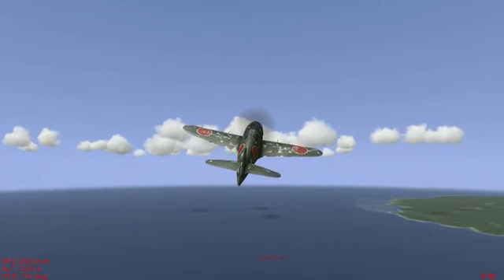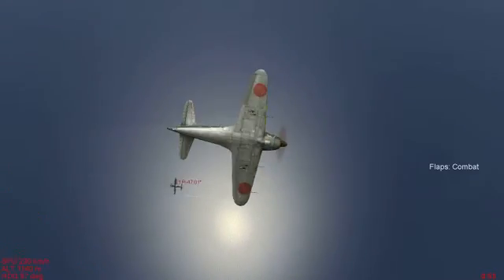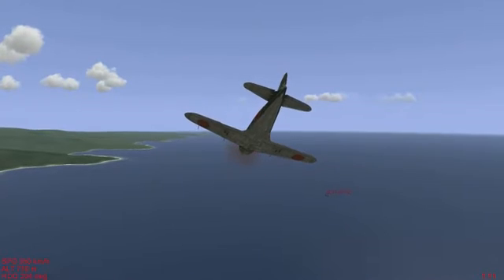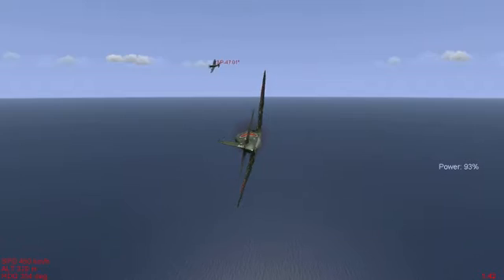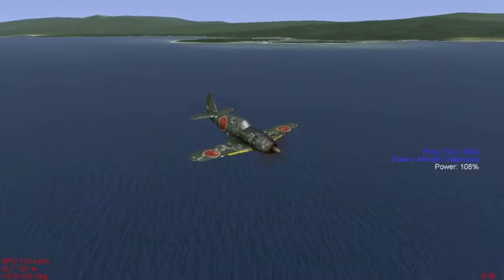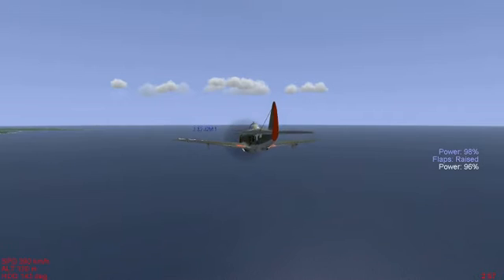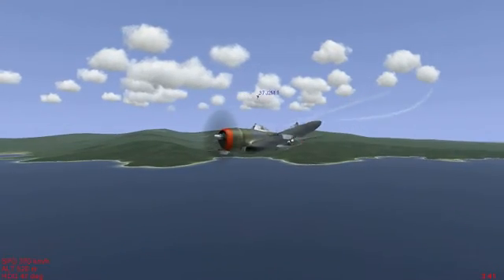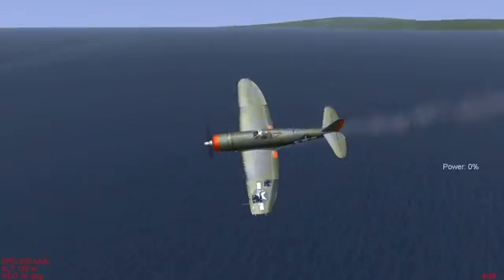Thunderbolt vs. Thunderbolt!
The stubby Raiden (Thunderbolt) takes on the gigantic Thunderbolt, plus some historical facts.